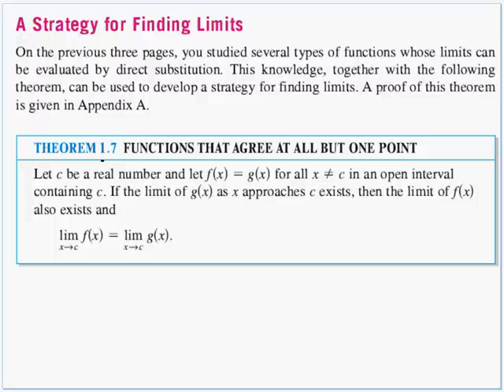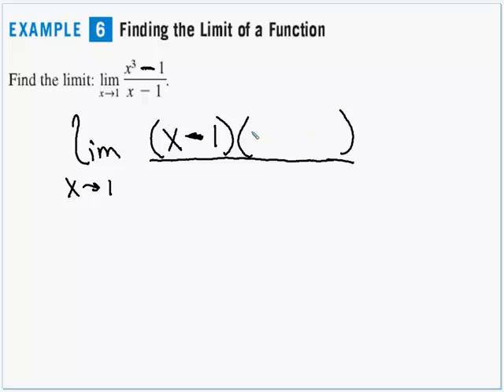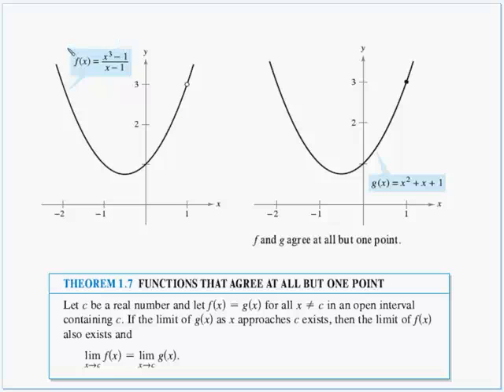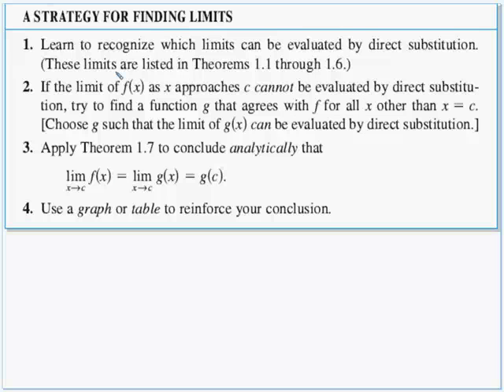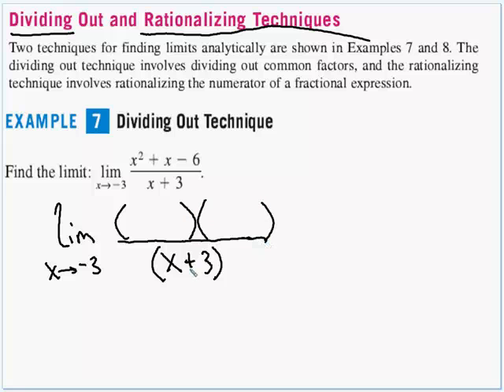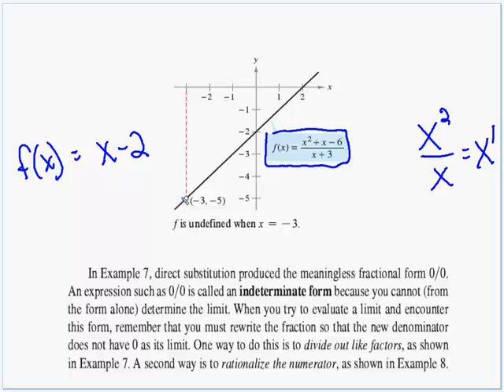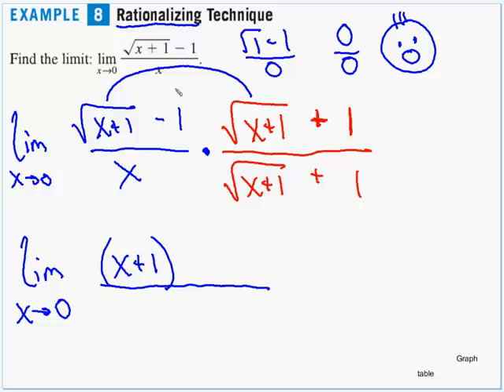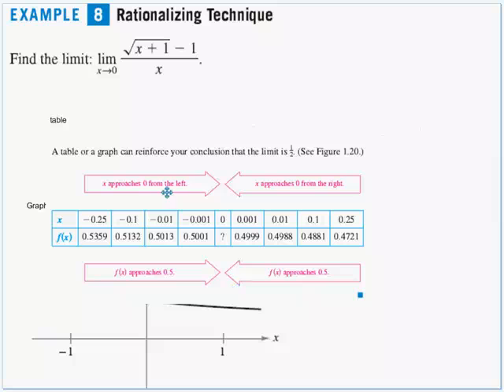2-3 Evaluating Limits Analytically part 2